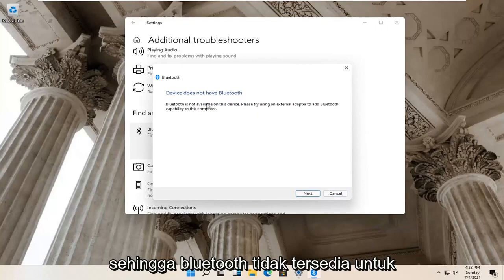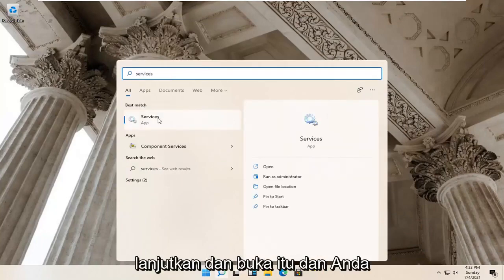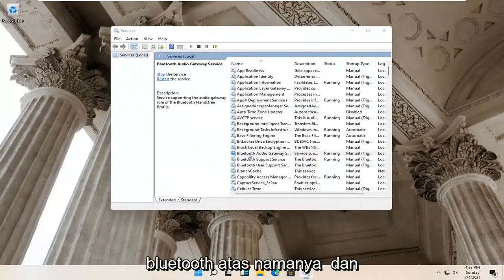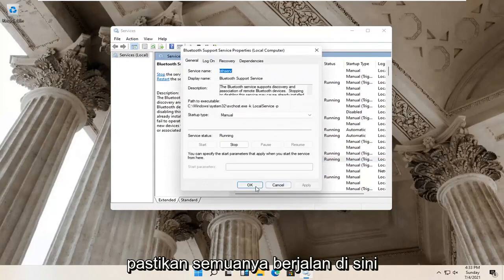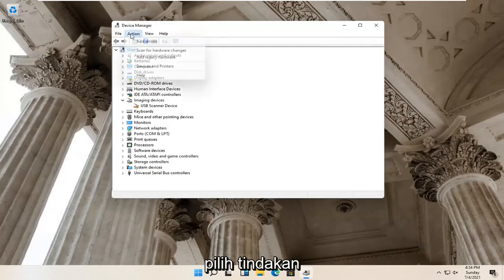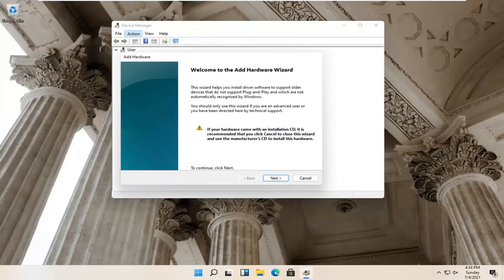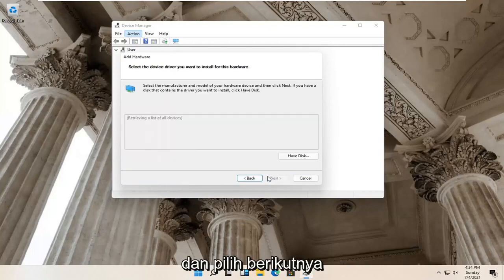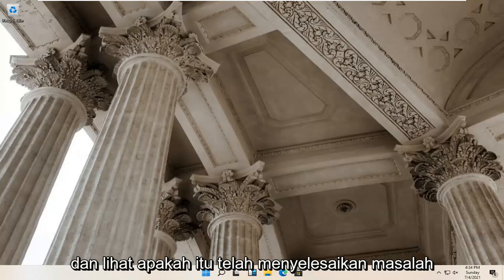Bagaimana Cara Memperbaiki Bluetooth Hilang Dari Pengelola Perangkat di Windows 11?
Perbaiki Bluetooth Tidak Ditampilkan atau Hilang di Pengelola Perangkat di Windows 11.

Perintah yang Digunakan:
sfc /scannow

Apakah driver Bluetooth tidak muncul di Device Manager atau ikon Bluetooth hilang dari komputer Anda? Jika salah satu dari ini menyebabkan masalah bagi Anda, jangan khawatir. Ikuti perbaikan mudah ini dan masalahnya akan terpecahkan dalam waktu singkat.

Bluetooth hadir hari ini di setiap rumah tangga, jadi kami tidak lagi menganggapnya sebagai sesuatu yang luar biasa atau canggih. Kami menggunakannya untuk menghubungkan earphone, mouse, keyboard, dan lainnya setiap hari. Namun, tampaknya memotong kabelnya adalah hal baru di bidang TI. Semua itu bagus tetapi apa yang terjadi ketika Bluetooth hilang dari Device Manager itu sendiri di Windows 11?